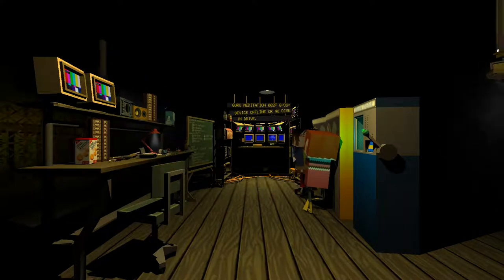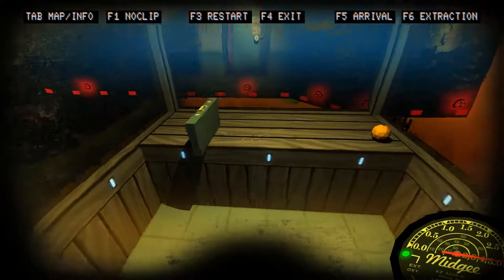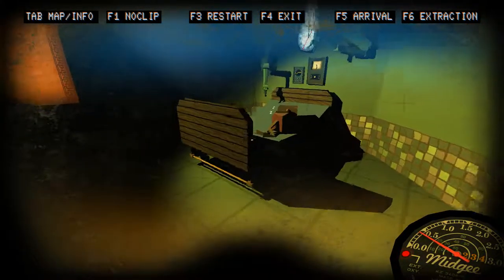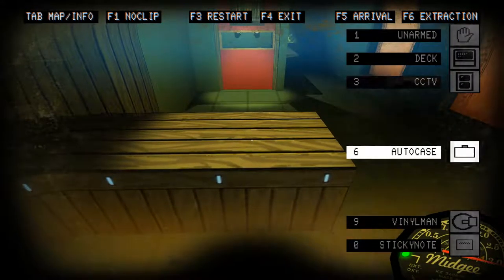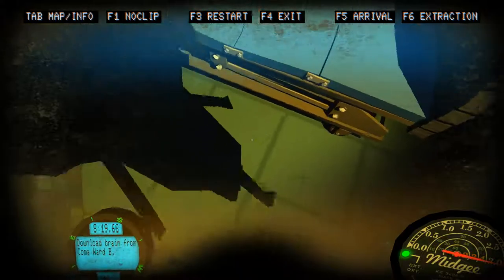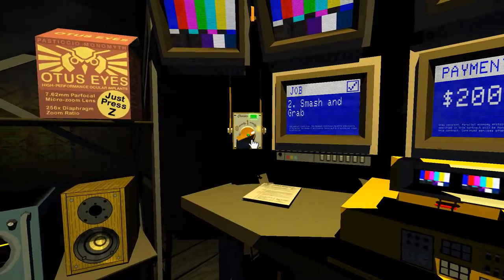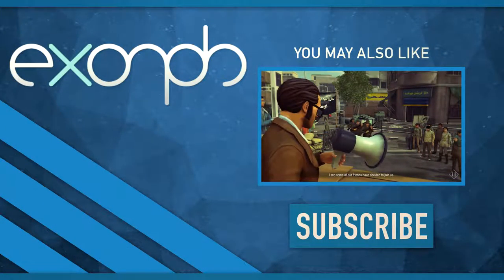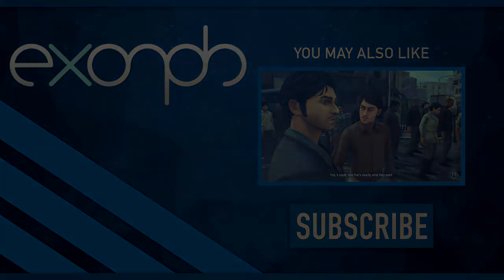Clinica de Repulse Bay - 06 - Let's Play Quadrilateral Cowboy [BLIND] (PC Gameplay/Walkthrough)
Finishing the Clinica de Repulse Bay Job and learning to fire guns by blinking.

Quadrilateral Cowboy is a first-person game about hacking and heists created by Blendo Games, creators of Gravity Bone and Thirty Flights of Loving. Set in a cyberpunk world you must thread lightly through security systems with your hacking deck and grey-market equipment.
Players are challenged to pull off heists with a variety of tools, hardware, and cybernetic enhancements. Pull out your portable hacking deck and punch instructions into the command-line interface. Subvert, sneak, and break your way past building defenses.
With top-of-the-line hardware like this, it means just one thing: you answer only to the highest bidder.

Support Blendo Games!

In this episode of Quadrilateral Cowboy we take care of the second and third missions of the Clinica de Repulse Bay Job. That is Pair Programming and Smash and Grab. For fun we do both missions at once. This requires us to use the Autocase to shoot out a window from the Observation Nook, as well as chain commands together using semi-colons. Finishing the Repulse Bay Clinic Job takes us on our next Shopping Expedition where we get Blink.exe, allowing us to connect deck commands to the physical act of blinking. We're then picked up at Poncho's Apartment for the morning carpool.

This is a completely blind let's play of Quadrilateral Cowboy. I loved Blendo Games similarly styled games and I love programming, so I'm hoping this will mix hacking puzzles with cool set-pieces in an exciting way.